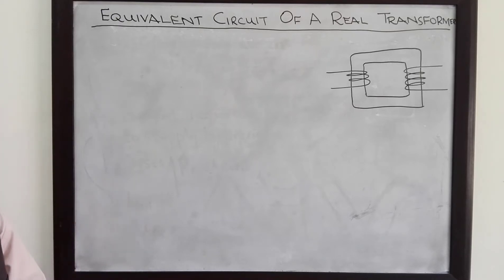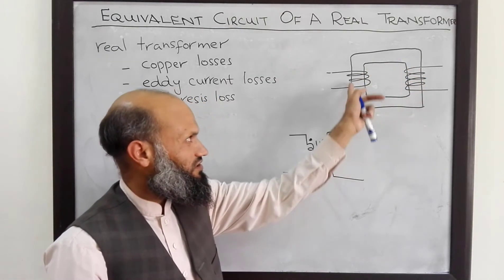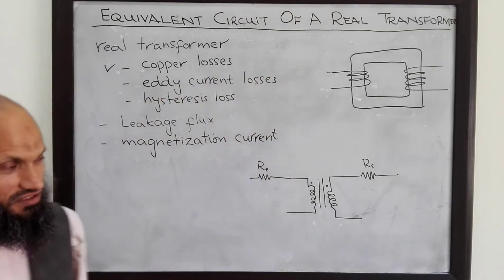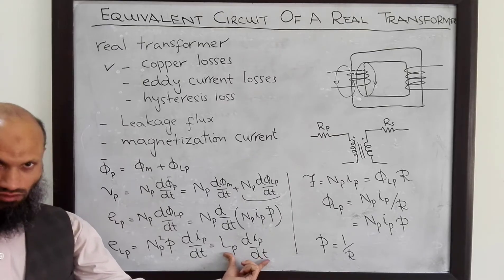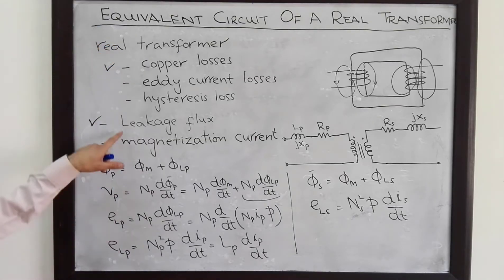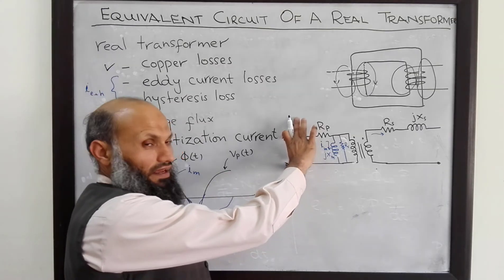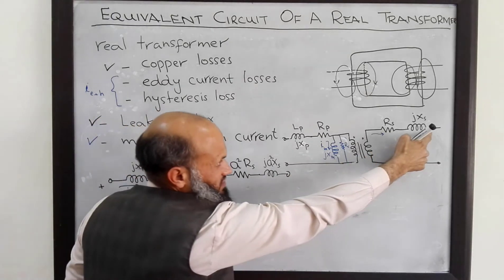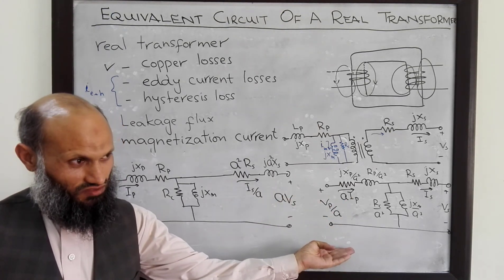EE213 - 08a - Equivalent circuit of a real transformer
In this lecture, equivalent electrical circuit of a real transformer is discussed.

A real transformer has eddy current losses, hysteresis losses (called core losses together) and copper losses. In addition to that, the reluctance of a real transformer is not exactly zero, which results into leakage flux and magnetization current. This lecture demonstrates how to incorporate these effects into the electrical model of a transformer.